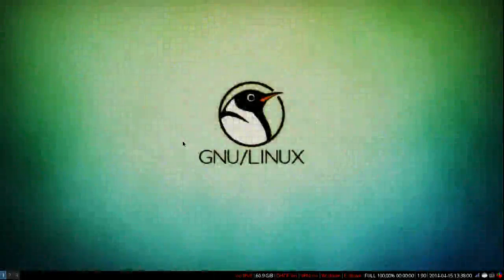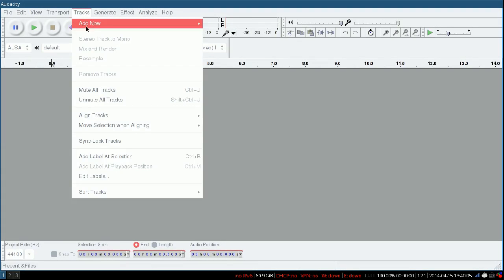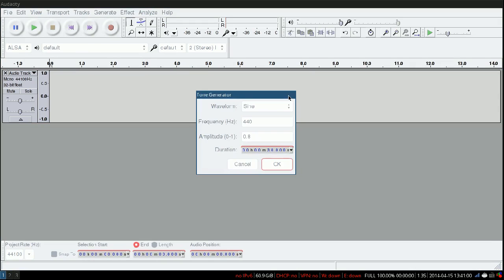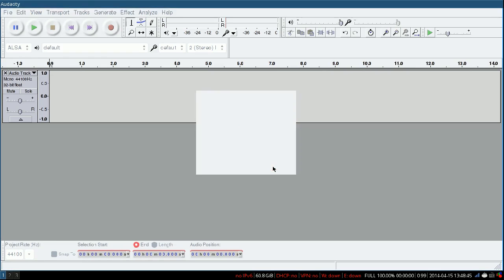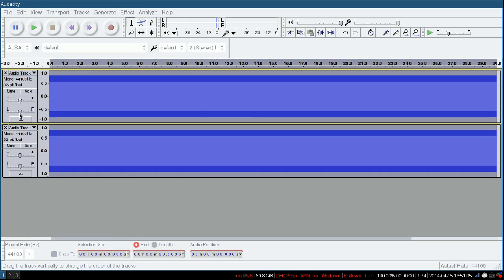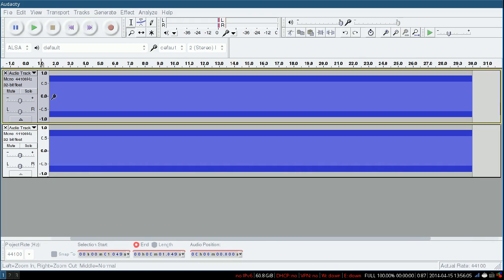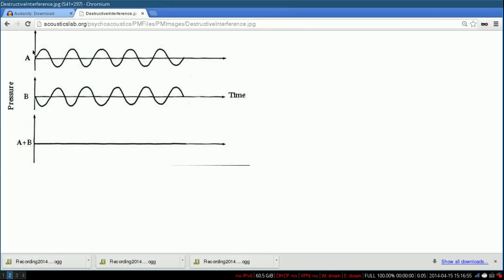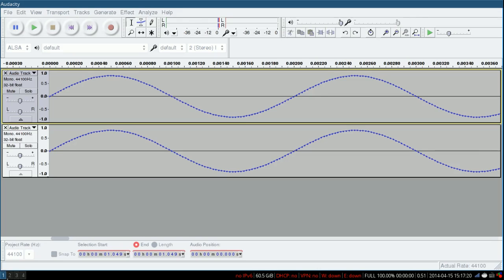How destructive interference work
This video is the explanation of the experiment conducted Please watch it first.